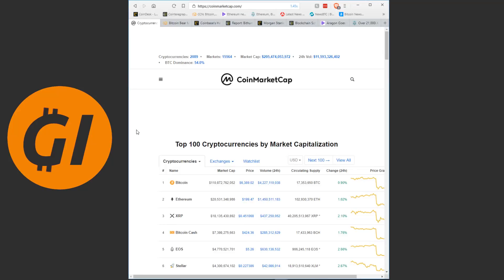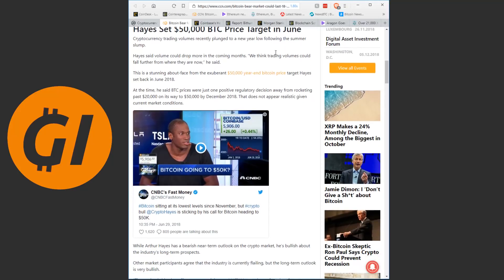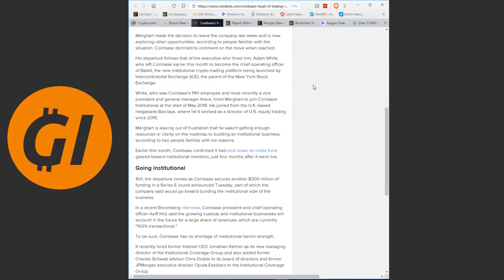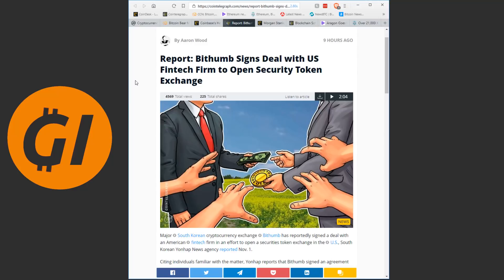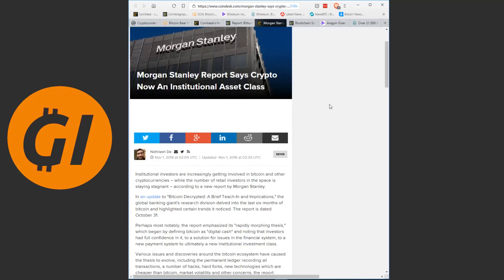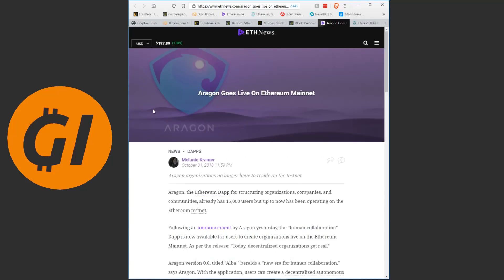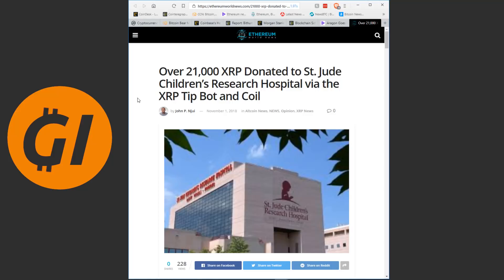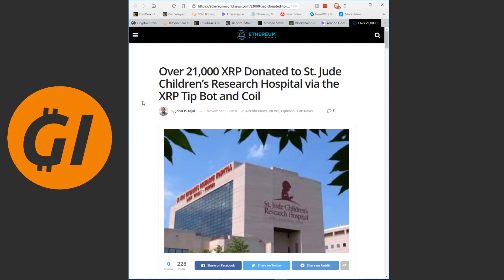The Bear Market's End? - XRP For Good - Crypto "New Asset Class" - Aragon Goes Live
Buy a Ledger Nano S to securely store all your cryptocurrencies locally!

XRP:
rMiUTEDwxYuRKVikjHfLtP6Bf7rj73qddQ
BTC:
1KxmWPoTsVQZAxkYsWqcGqFzknMGtAYxMZ
ETH:
0xa6C657C3aa3D602E8B2f54Bc8358D026e209795A
ADA:
DdzFFzCqrht6pwTRcZpq2og9XpXV8abhAjVPxx5L7bDL4EtG9QegNSgntYUKmMDfe45vSW4Du3fXVdaAMHNVC8BV64gaTBDaVKgv2bPC

Got any questions? Your mail might be shown in the video, including the sender address and sender name.

Roy Dopson, Steve, Nathan from the UK

Image credit:
news.yale.edu